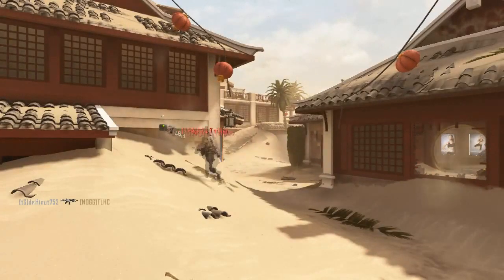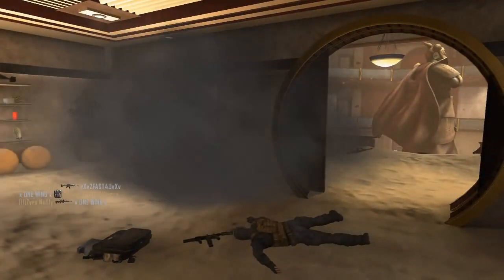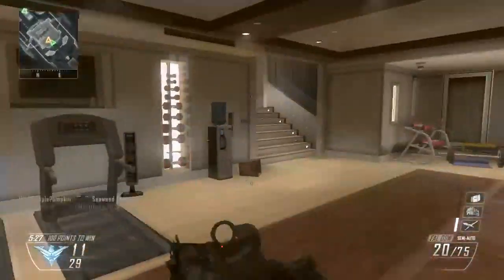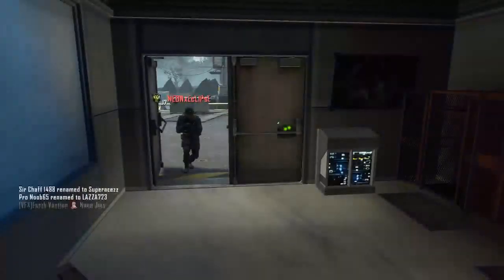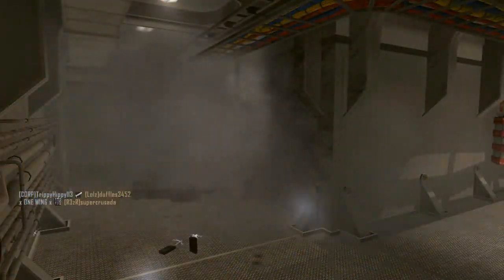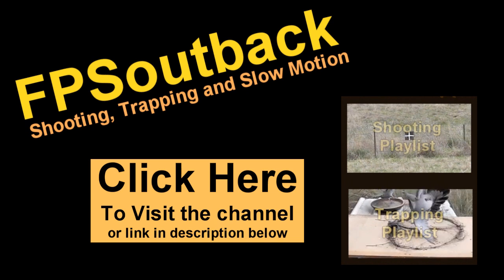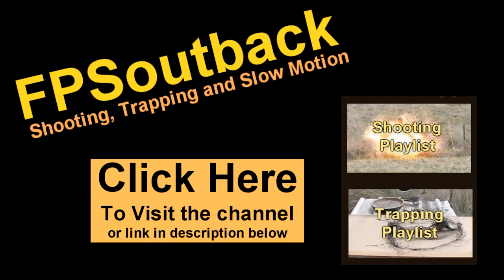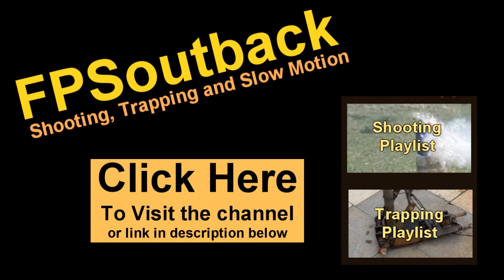Shock Charge + C4 Trap Combination - BLACK OPS 2 Birthday Cake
Setting Birthday Cake traps with the shock charge and C4 in Black Ops 2, how to counter flak jacket and tac mask. Tricks, tips and exploits.